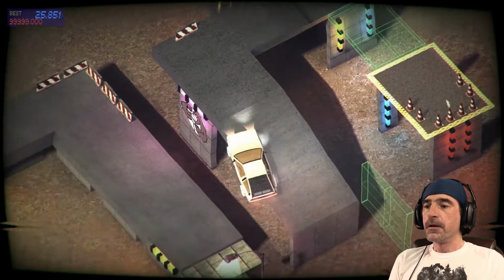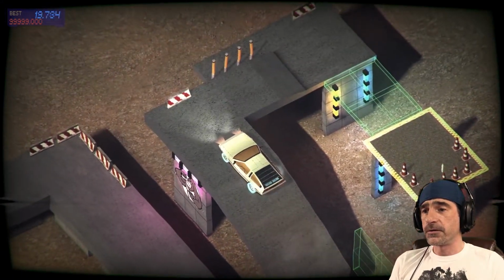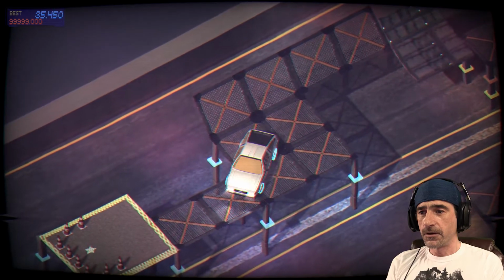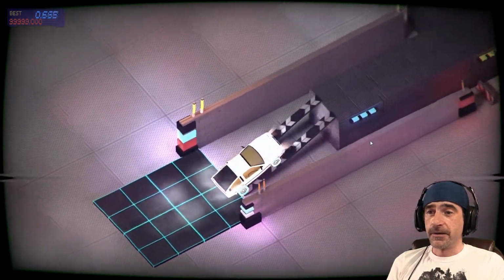DRIVING ME MAD | Try Hard Parking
I check out this early access indie game and almost lose control.